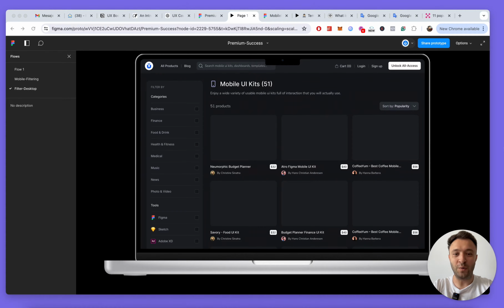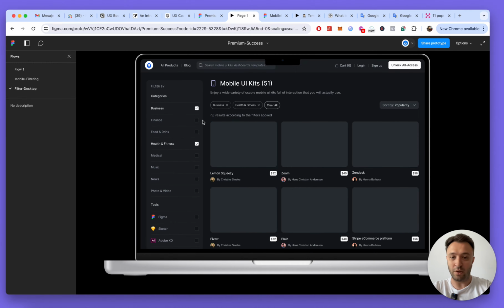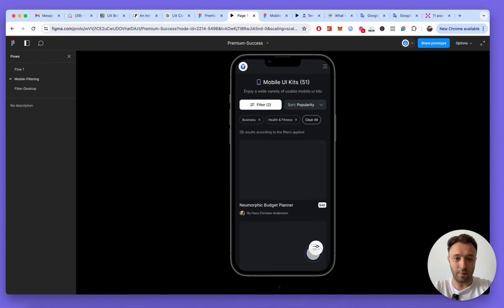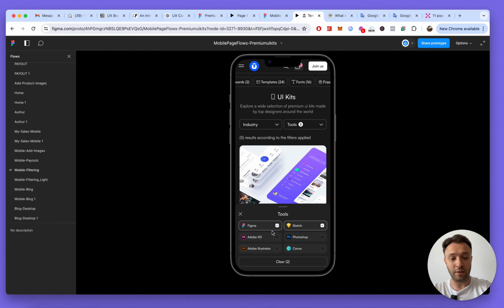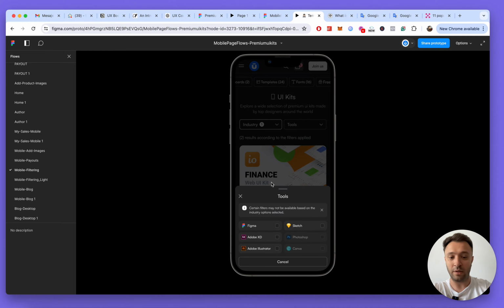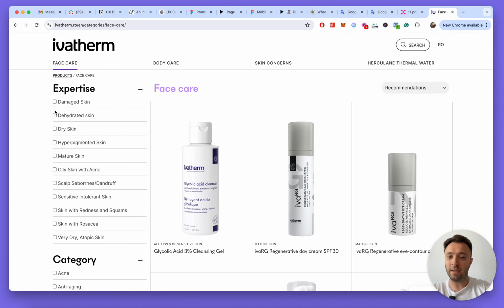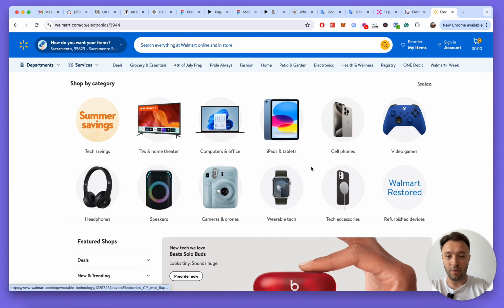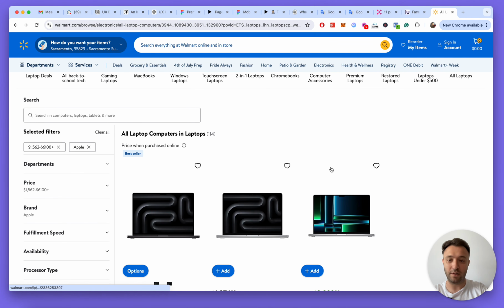How to Design a Tricky Filter UI Design in Figma! Common Mistakes & Fixes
How to Design an Effective Filter UI – Step-by-Step in Figma @Figma !

Struggling with filter ui design? You’re not alone! We all know the efficiency of ux filters, especially on websites with numerous products. Filters are one of the most important UI elements—helping users find what they need faster, reduce frustration, and improve conversions.

In this video, I’ll show you two powerful filter UI design flows in Figma that every designer should know!

What You’ll Learn:
✅ How to design smart & intuitive filter UI
✅ Best practices for user-friendly filtering
✅ Common filter design mistakes & how to fix them
✅ How filters improve UX & conversions

🎁 BONUS: Want More Figma Tips? I strongly recommend this video:
How to design a hero section in Figma

Cheers,
Dorin